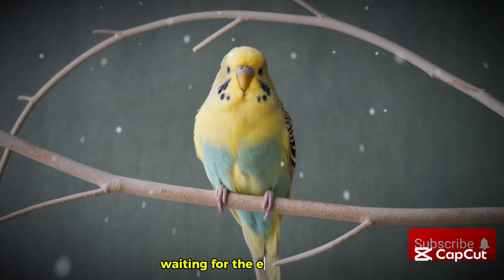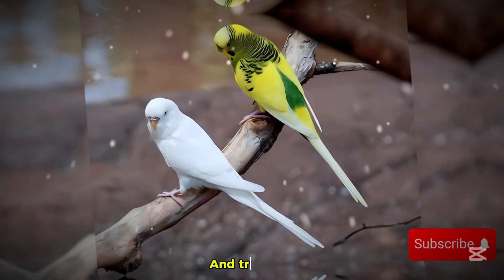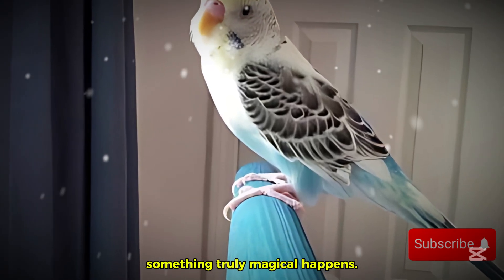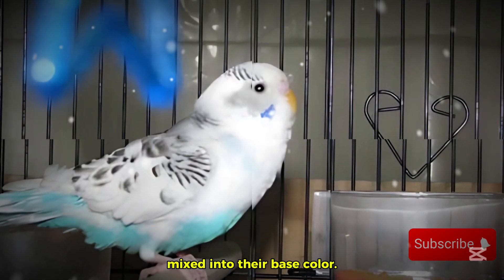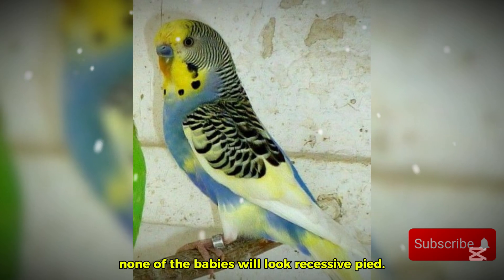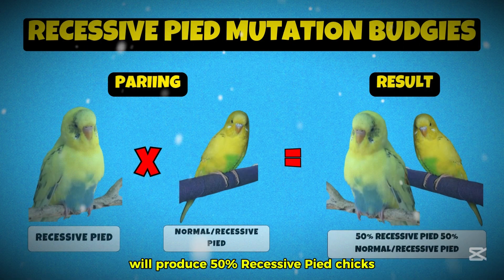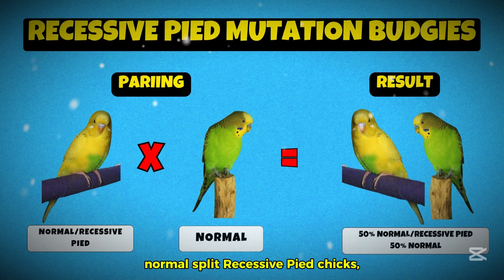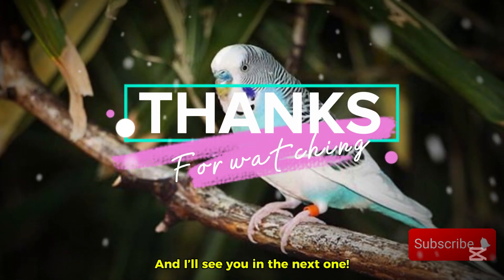Recessive Pied Budgies: The Stunning Mutation You Need to See!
🔬 Have you ever wondered how budgie genetics work? Or why some budgies have unique, unpredictable markings? In this video, we’re uncovering the fascinating Recessive Pied mutation, exploring its genetic mysteries, unique characteristics, and the surprising results when crossbred with other budgie mutations!

🔥 What You’ll Learn:
✔️ What is the recessive pied mutation?
✔️ How does budgie genetics influence their appearance?
✔️ The striking features of recessive pied budgies 🖤
✔️ Crossbreeding outcomes & how to predict chick results 🐣

⏳ Timestamps for Easy Navigation:
00:00 – Intro: The Mystery of Recessive Pied Budgies
00:55 – Understanding the Recessive Pied Mutation 🧬
01:49 – Characteristics & Unique Traits 🎨
02:58 – Breeding Recessive Pied Budgies 🐥
03:47 – Crossbreeding Outcomes & Surprising Results 🔀
05:08 – Conclusion & Your Experiences!

💬 Have you bred recessive pied budgies? Share your experiences in the comments! What unexpected outcomes have you seen? Let’s discuss! 👇